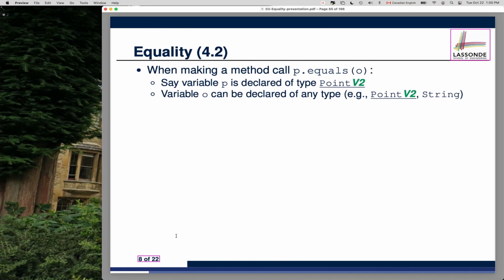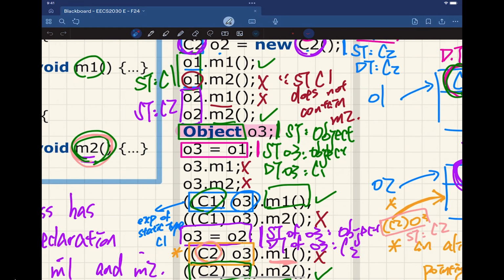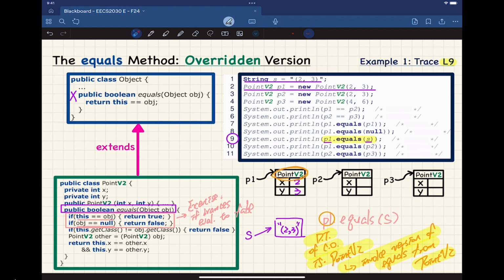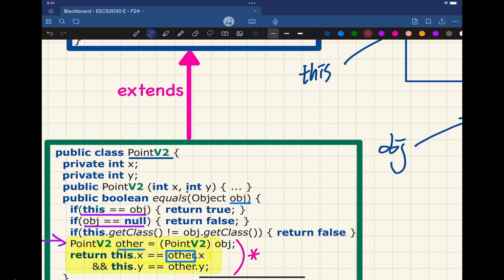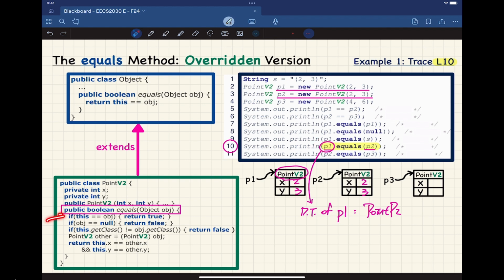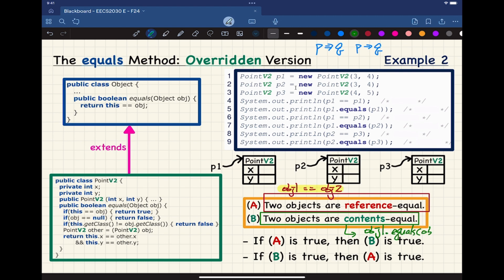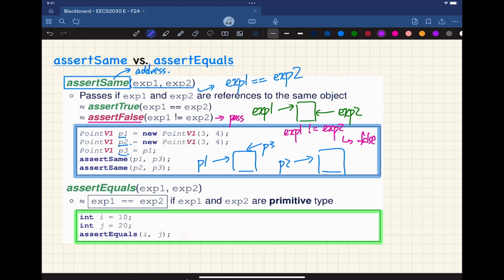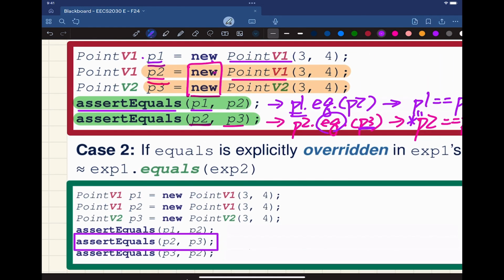[HD] EECS2030E F24 - 2024-10-22 - Object Equality (Part 2)